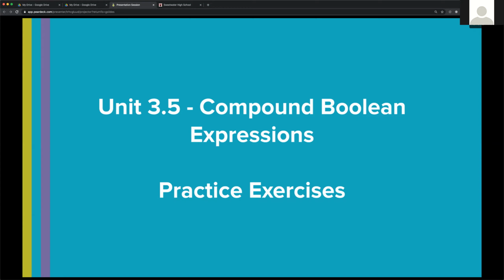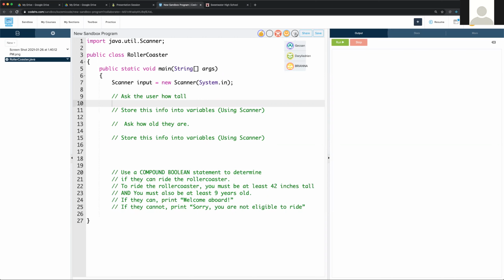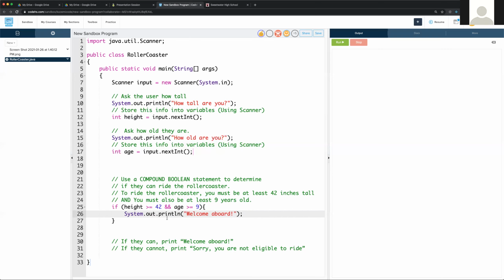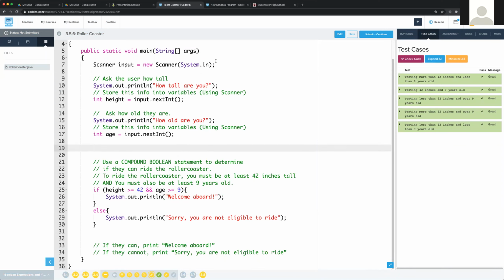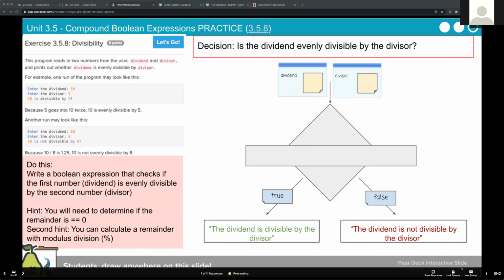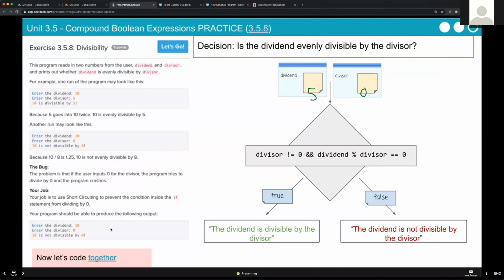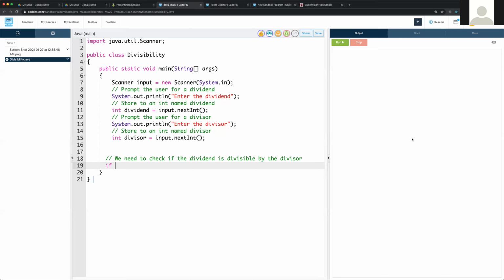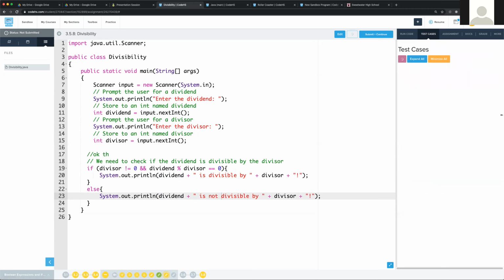APCSA 3.5 Exercises